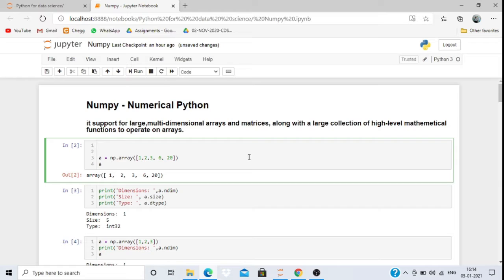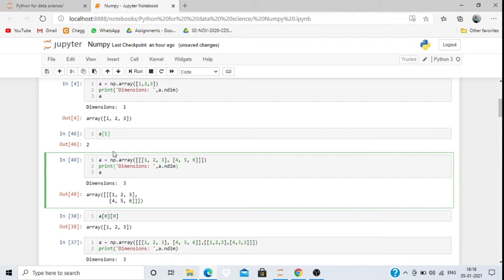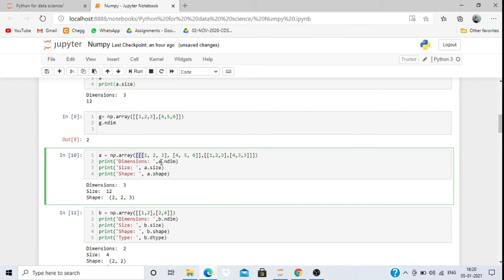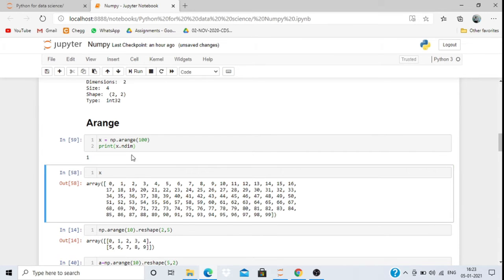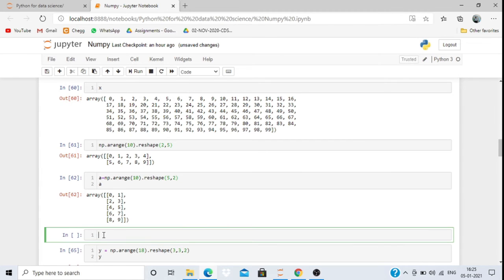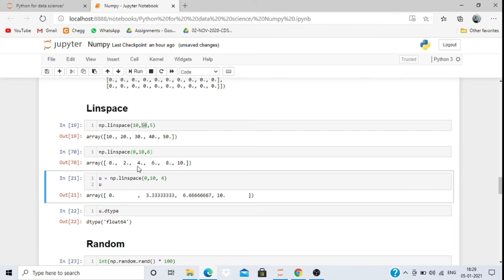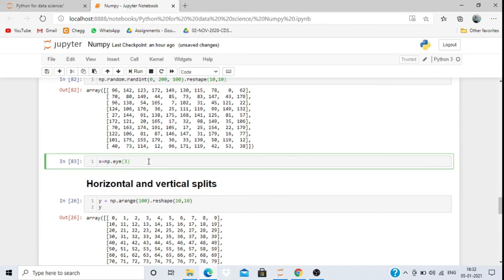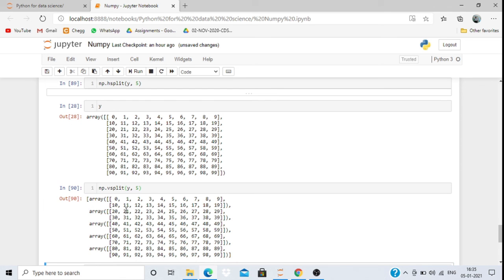Tutorial 4 - NumPy library of Python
Welcome to RauSimple.
In this tutorial we are going to see NumPy library of python.